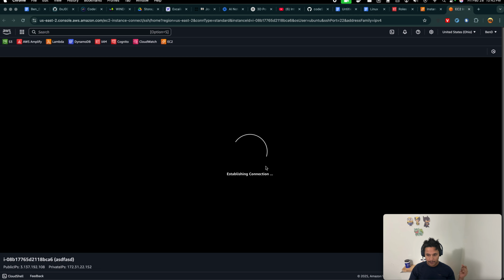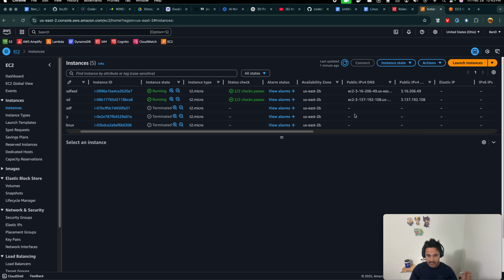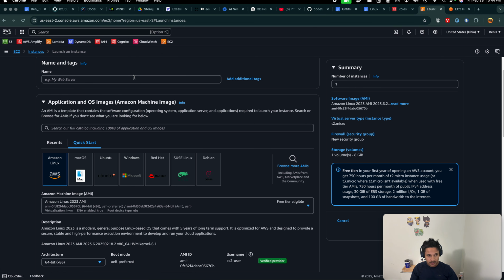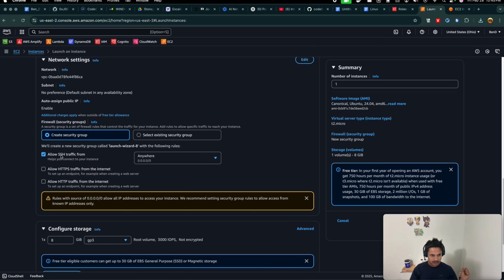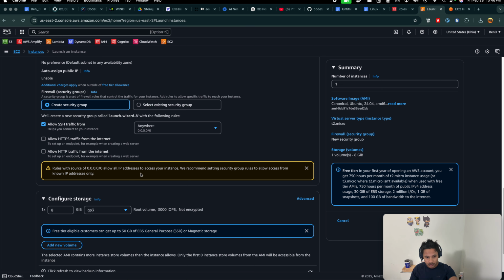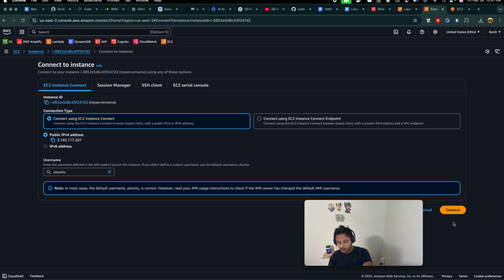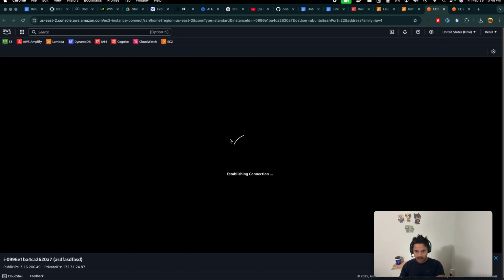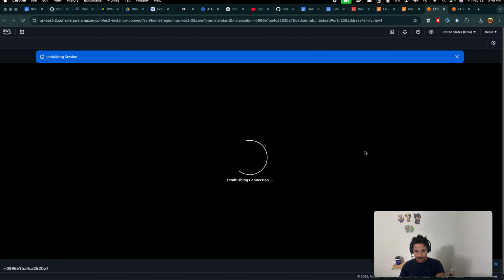AWS EC2 instance problem (EC2 Instance Connect is unable to connect to your instance)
Created by Ben Dahal
Independent, unpaid tutorial created to help beginners learn and troubleshoot AWS EC2.

Failed to connect to your instance
EC2 Instance Connect is unable to connect to your instance. Ensure your instance network settings are configured correctly for EC2 Instance Connect.